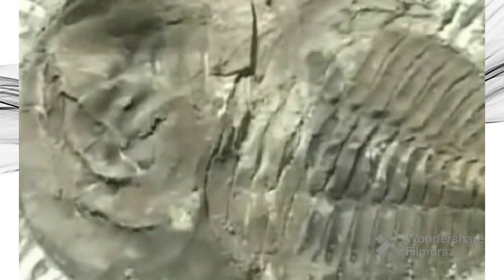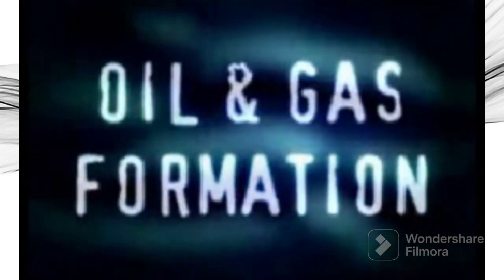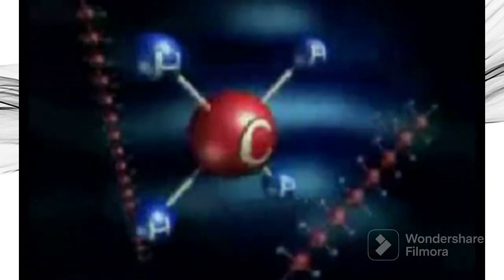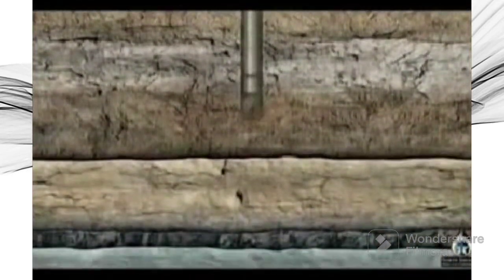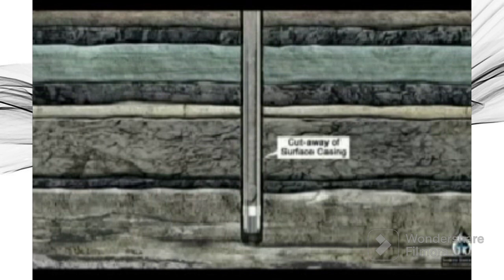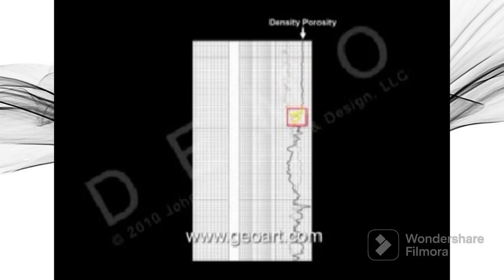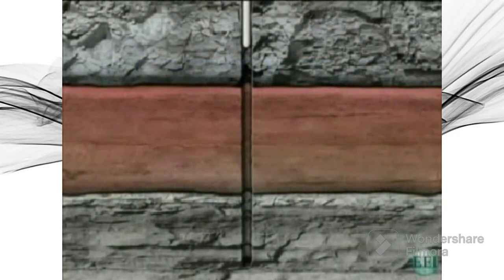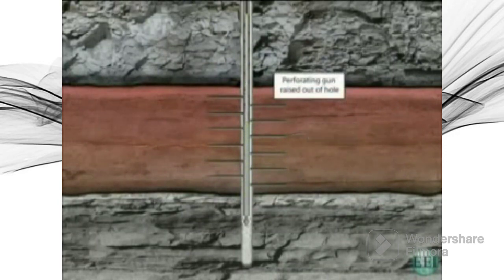oil and gas well formation and drilling process#youtube#oilfield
oil and gas well formation and drilling process

In this channel you will find important video on oilfield.

A well is drilled straight down into the ground beneath the pad. The first stage is to drill what is called the surface hole down to a depth of 100 feet below the deepest known aquifer. A steel casing is then cemented in place so there is no risk of polluting precious water aquifers.

The process begins by drilling a hole deep into the earth. To do this, a long bit attached to a "drilling string" is used. The bit varies in diameter from five to 50 inches. After each section is drilled, a steel pipe slightly smaller than the hole diameter is dropped in and often cement is used to fill the gap.

The well is created by drilling a hole 12 cm to 1 meter (5 in to 40 in) in diameter into the earth with a drilling rig that rotates a drill string with a bit attached. After the hole is drilled, sections of steel pipe (casing), slightly smaller in diameter than the borehole, are placed in the hole.

STEPS:

The drilling process for oil and natural gas is essentially the same and can be simplified into the following stages:

Preparing the rig site.

Drilling.

Cementing and Testing.

Well Completion.

Fracking.

Production and Fracking Fluid Recycling.

Well Abandonment and Land Restoration.

How many methods of drilling are there?

Auger Drilling. Auger drilling is the simplest form of drilling. ...

Rotary Air Blasting. ...

Aircore. ...

Reverse Circulation Drilling. ...

Diamond Core Drilling. ...

Blast Hole Drilling. ...

Surface Top Hammer Drill Rigs. ...

Surface Down-The-Hole Drill Rigs.

Water Well Types That You Should Learn About

Dug Well. Dug wells are shallow and they are not the best option for your drinking water. ...

Bored Well. ...

Driven Point Well. ...

Drilled Well.

Oil wells are generally classified into three different categories. Those that exclusively produce oil, those that exclusively produce natural gas and those that produce both oil and natural gas.